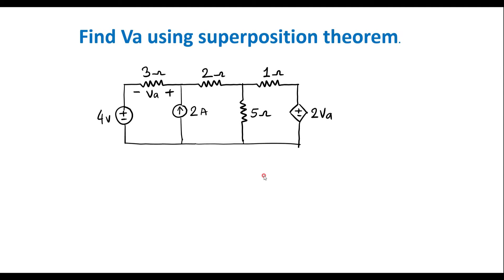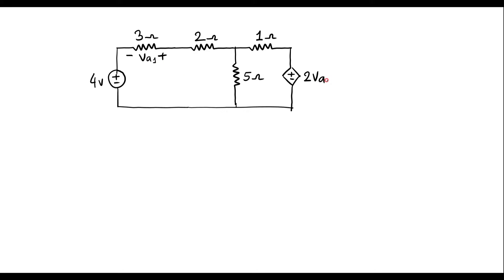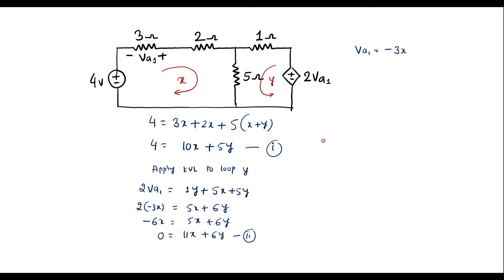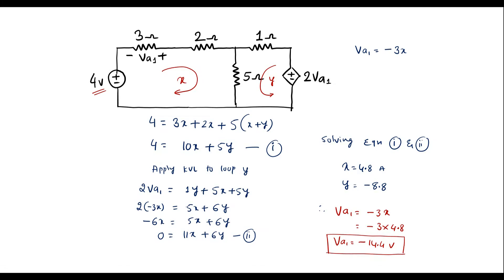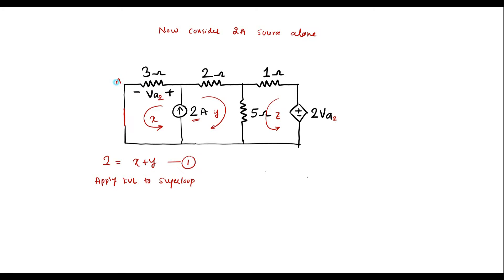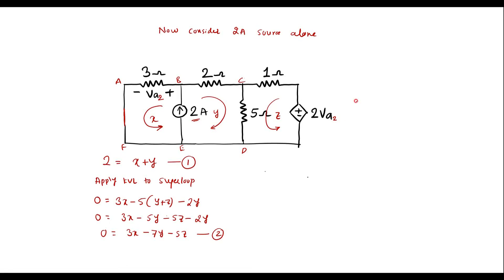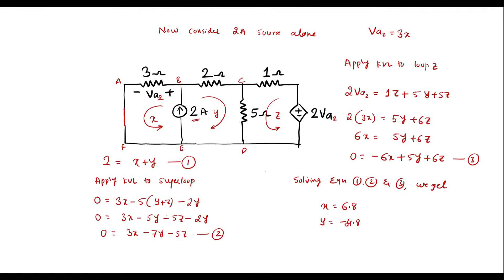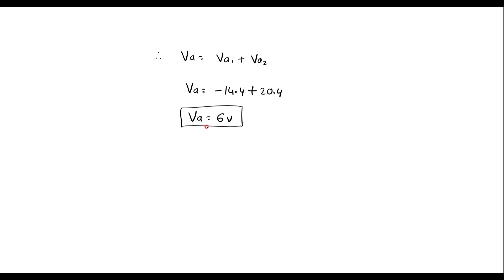Find Va using superposition theorem.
ECA-QP-July-2023